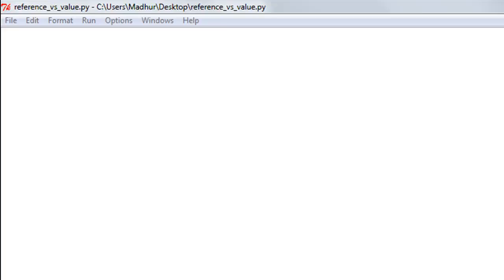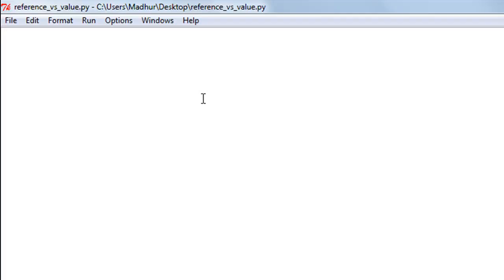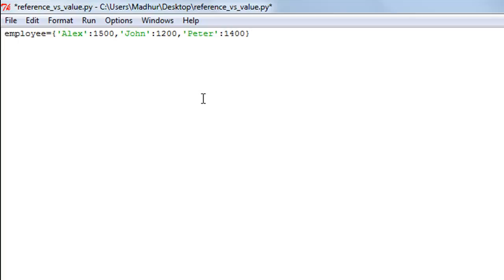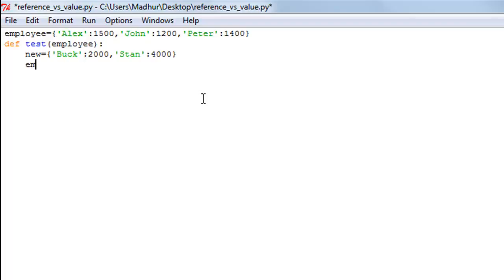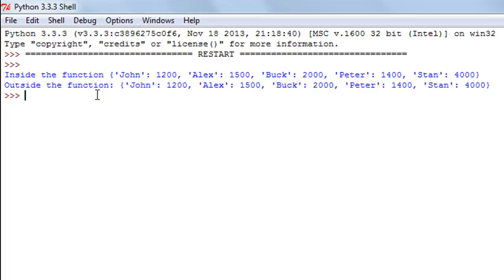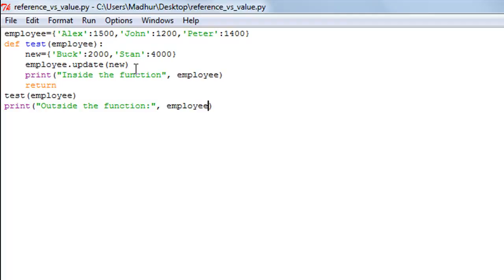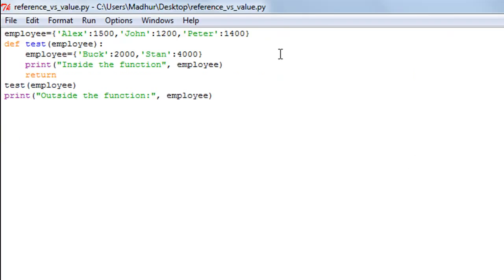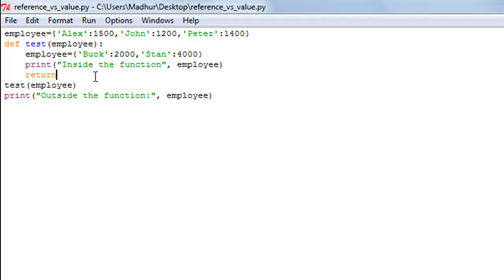Python Programming Tutorial-36